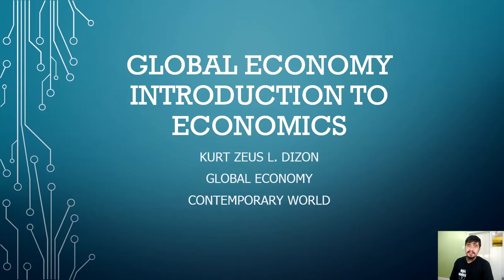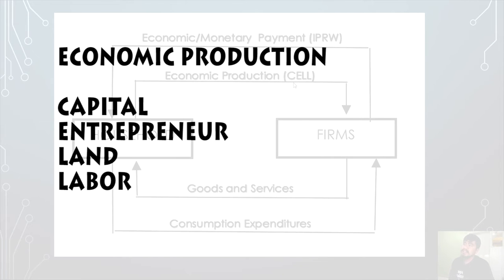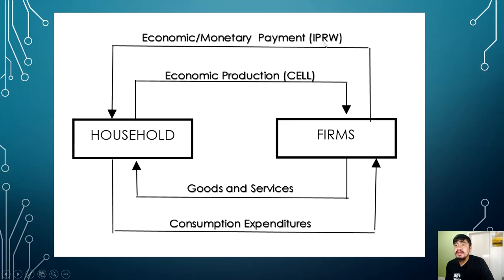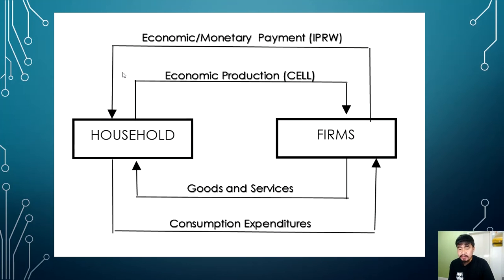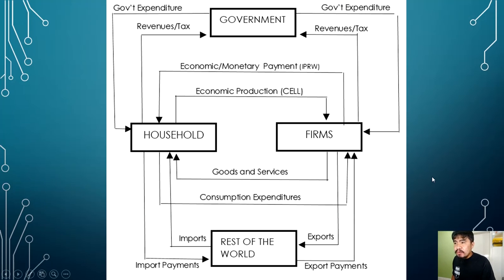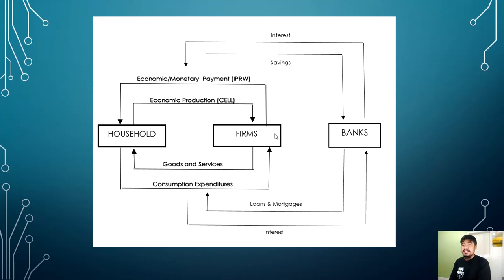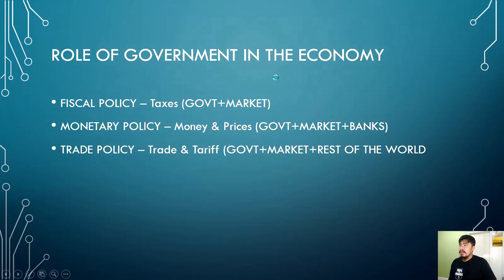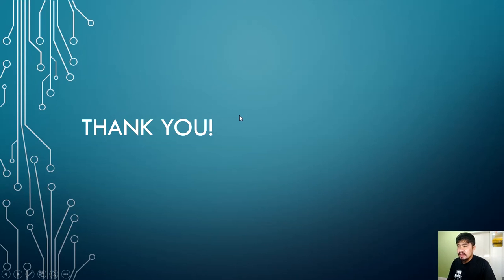Introduction to Economics and Public Policy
This video lecture presents and introduction to economics.

This is intended for my online courses related to history, sociology, political science, globalization, and social science subjects in nature.

1. The views and opinions expressed in these videos do not reflect the official policy or position of any agency or my employer.

2.I do not claim any right over any of the graphics, images, songs used in this video.

3. All videos that I've uploaded are NOT monetized.